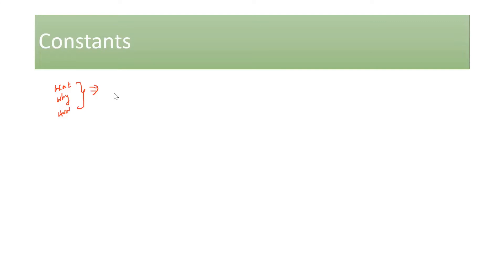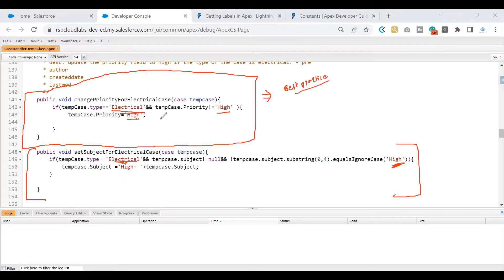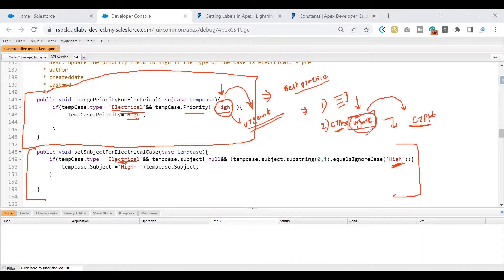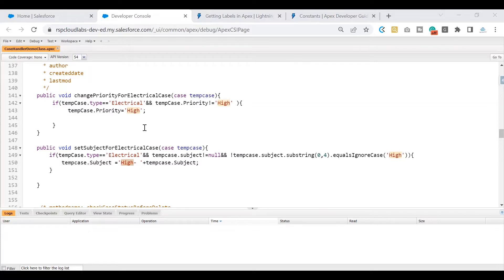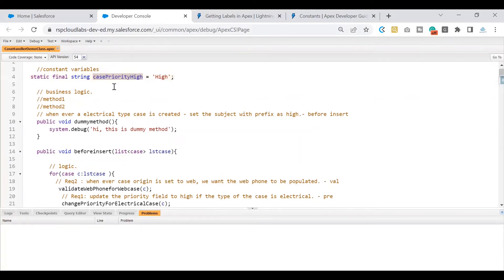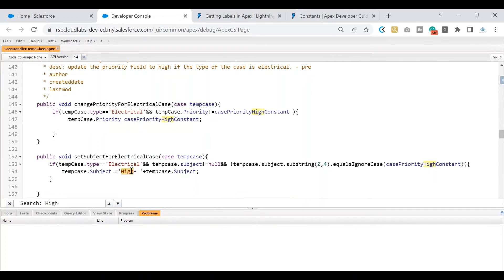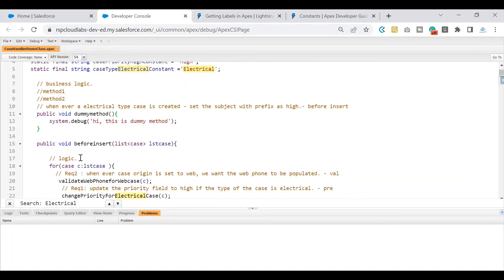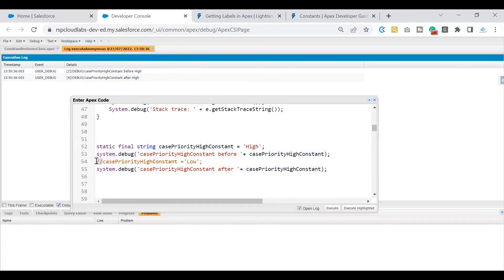Apex Constants | Best way to use Constants in apex | best way to pass the code review | sfdc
Apex Constants | Best way to use Constants in apex | Real-time example| salesforce development| sfdc

topic
00:00 Intro
00:23 what are apex constants
01:42 why we need apex constants
07:16  how to write apex constants
13:08 System.FinalException: Final variable has already been initialized

Ask your questions or topic quest using
check out the below link to get the complete course

Notes:
Apex constants are variables whose values don’t change after being initialized once. Constants can be defined using the final keyword.